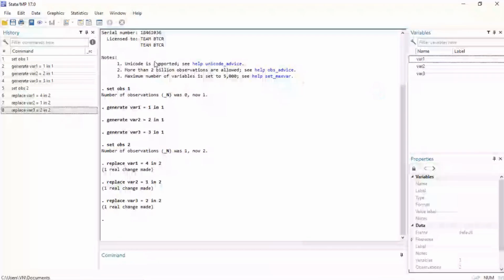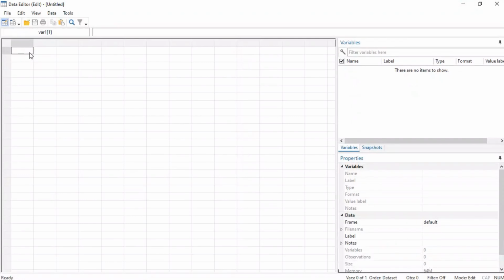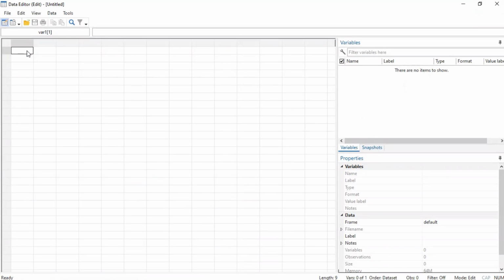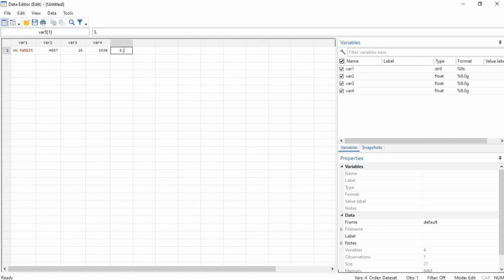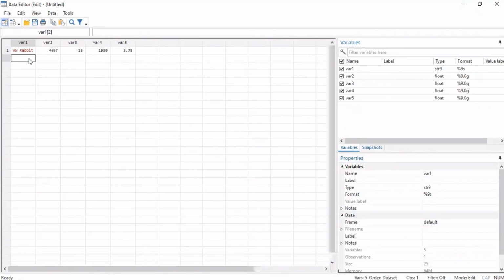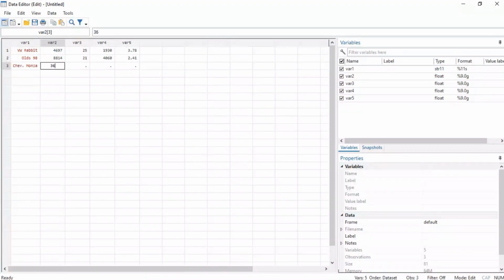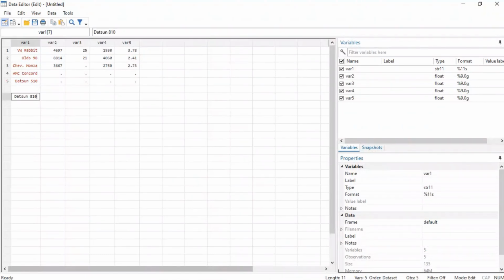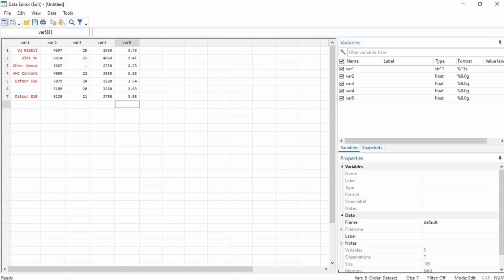Data entry in Stata